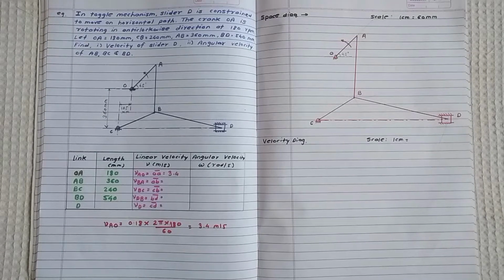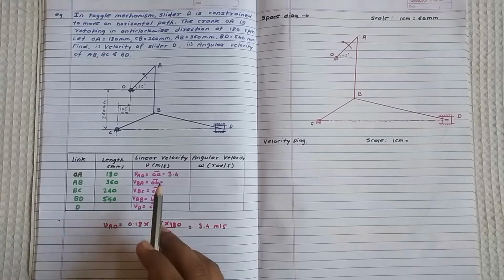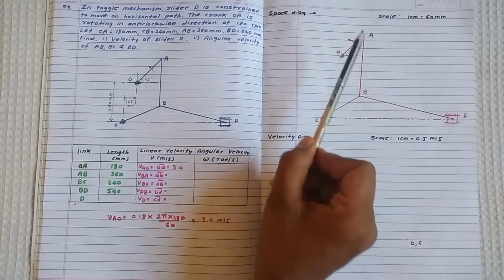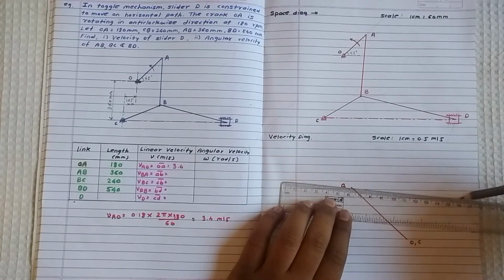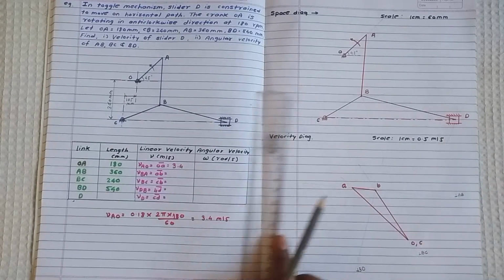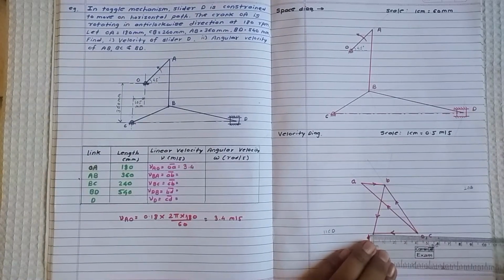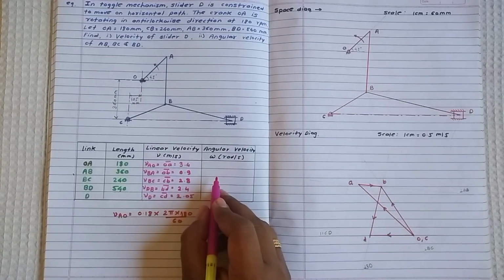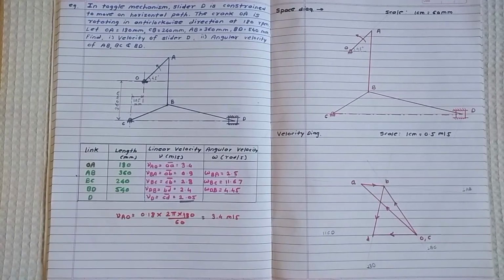How to Solve Numericals on Relative Velocity Method | TOM- I | ProfJMJadhav | L19 | LLAGT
1. How to draw velocity diagrams for complex mechanisms?
2. How to find linear and angular velocities of different links in given mechanism?
3. How to calculate linear and angular velocities of different links in given mechanism?

7. How to find Kinematic Links & Pairs in Slider Crank Chain | Theory of Machines | ProfJMJadhav | L07 | LLAGT

8. What is Klein's Rule for Kinematic Chain | Fundamentals of Theory of Machines| ProfJMJadhav | L08 | LLAGT